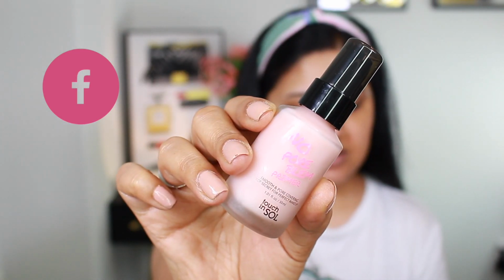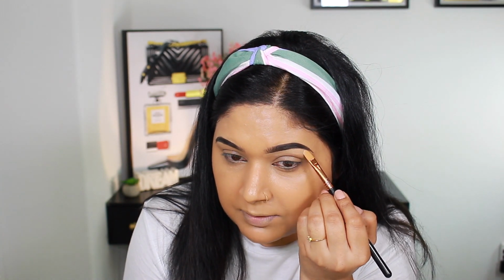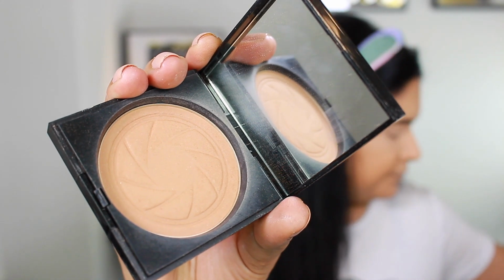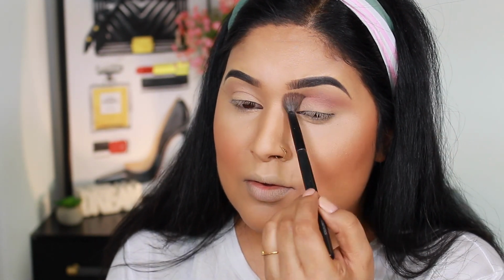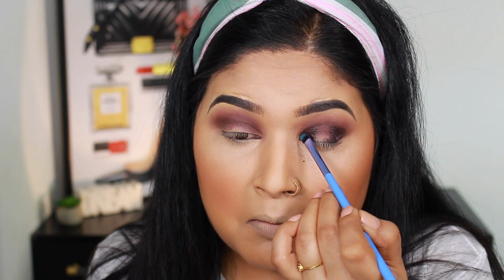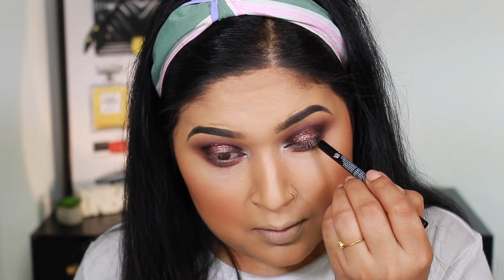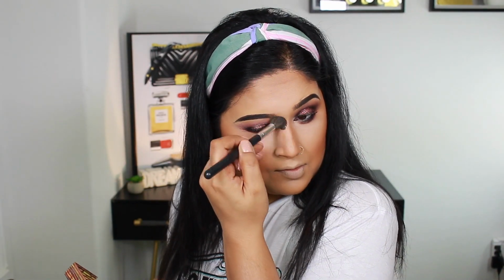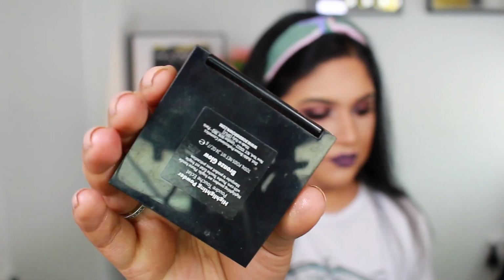Full face GRWM for a purple Smokey eyes using New* Pacifica beauty Animal magic Palette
Hello everyone
So today I will be using my New palette by Pacifica beauty Animal Magic. This look is going to be more on the bold and vampy side but you can always tone the look down with an complete nude lip.

I was wanted to do something more fun, bold and a different look and had fun creating just that.

I hope you guys like this video and give this a like.
XOXO
MakeupDilse (RC)